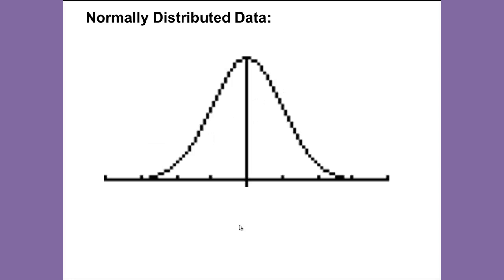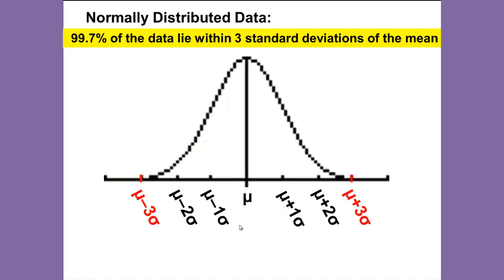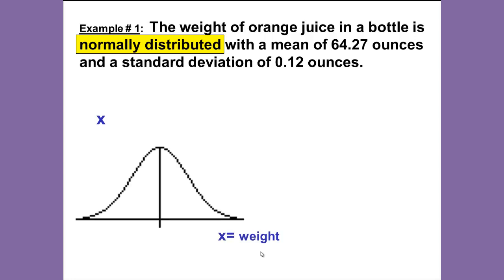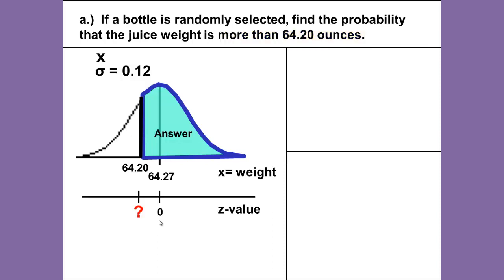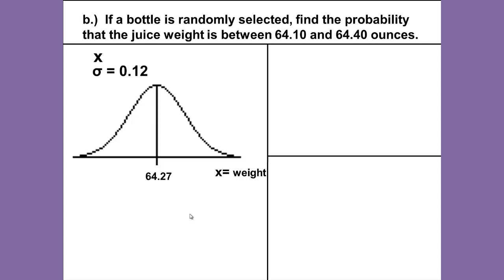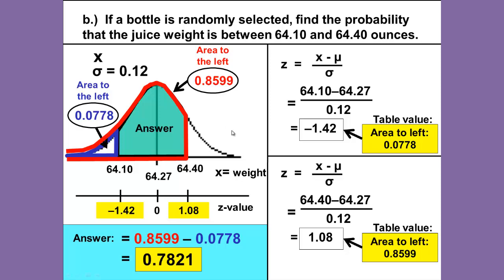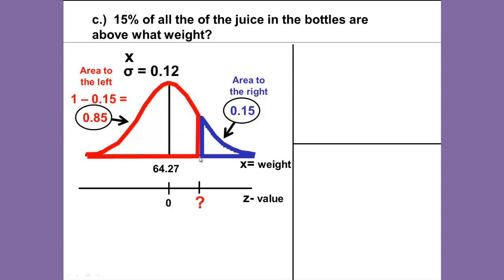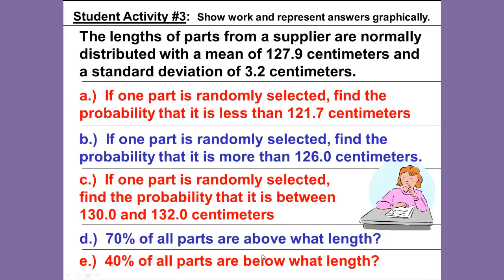Normal Distribution -- Part 2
This is a video in support of Math 1530 Probability and Statistics course at Walters State Community College covering the binomial distribution including the mean and standard deviation and determining unusual values.  This video is part two of a two part series based on a PowerPoint presentation created by Vicki Borlaug a faculty member at Walters State and narrated by Beth Dixon the Mathematics Learning Lab Technician.